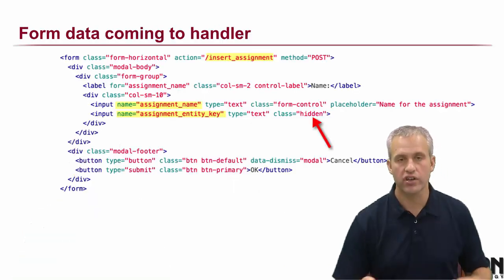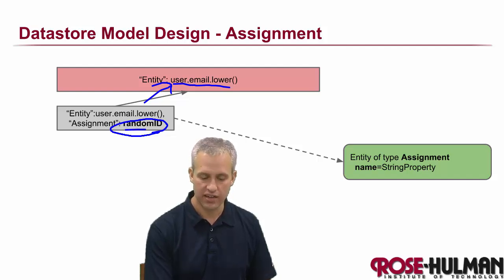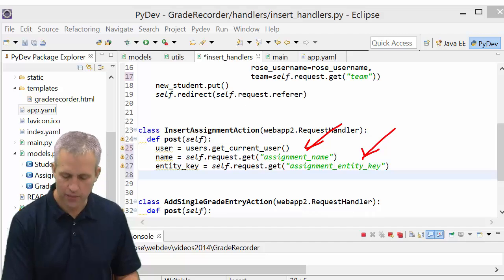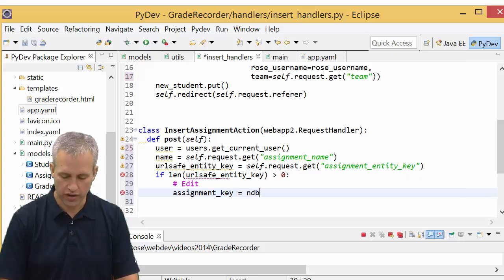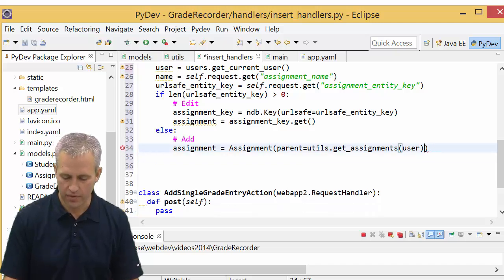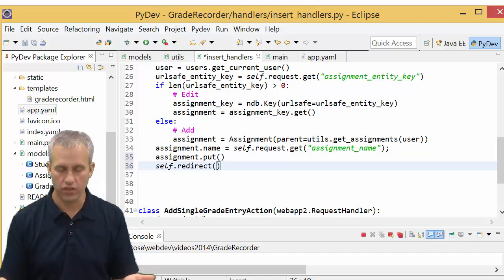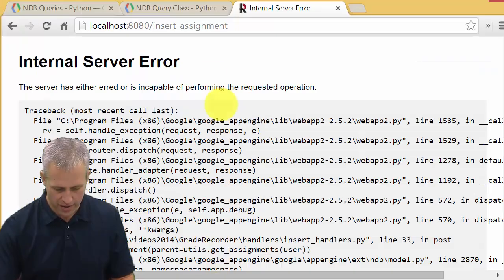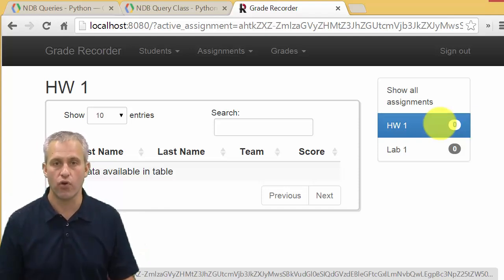GradeRecorder Insert Assignment Handler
Adding and Editing (which combined make Inserting) Assignments for our GradeRecorder web app.